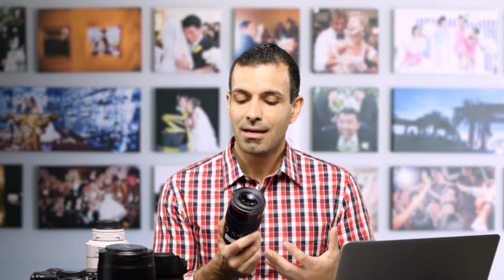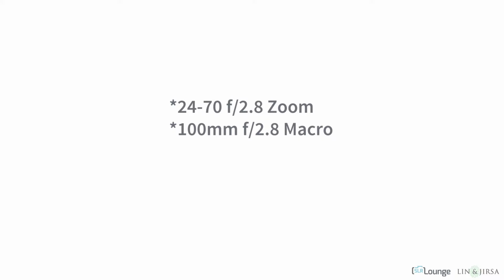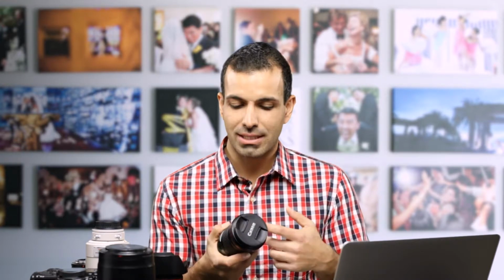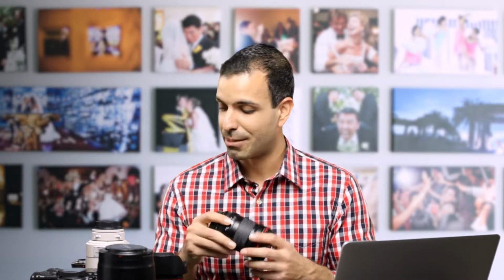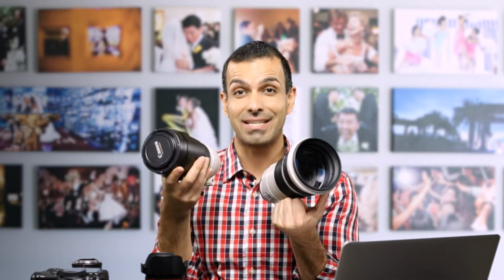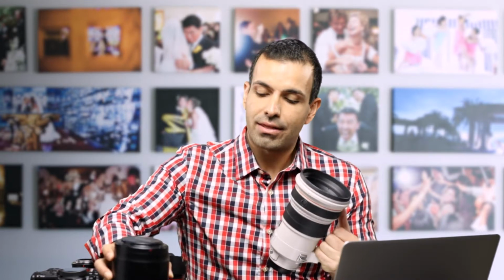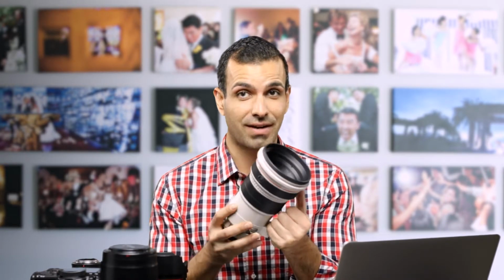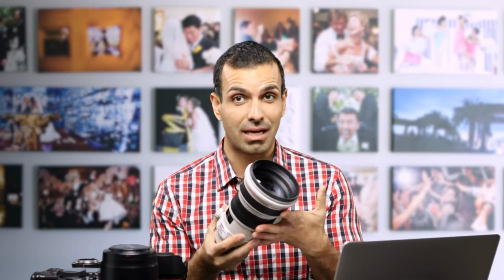chapter 1 4 other lenses